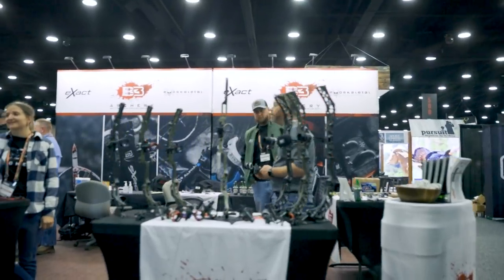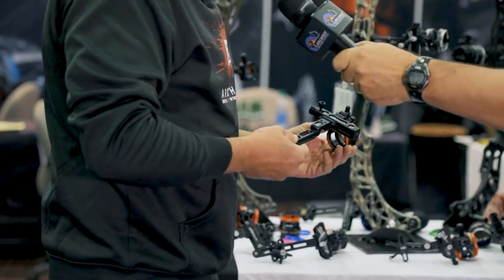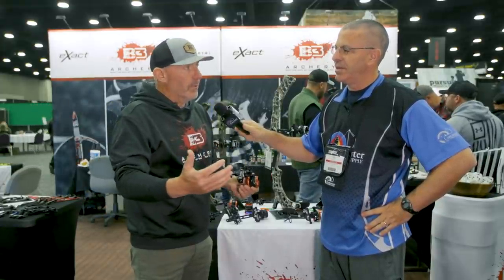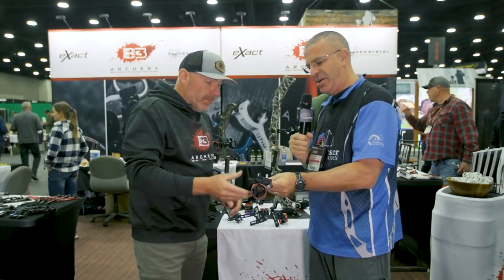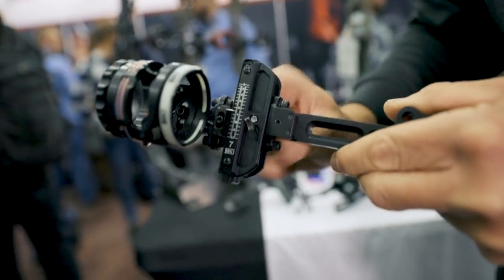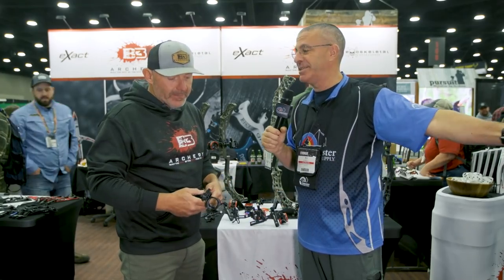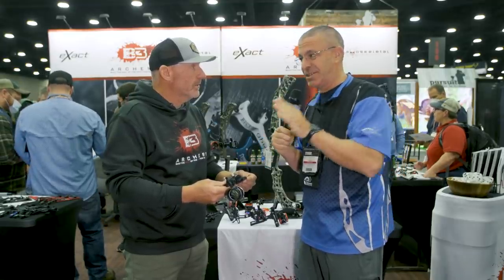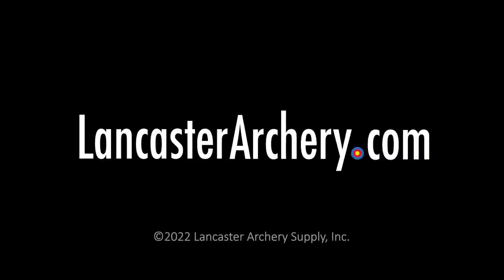2022 ATA Show | B3 Exact Rize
The Exact Rize is a new series of bow sights from B3 Archery. They feature three different options for the sight bar- a 3D bar, a Hunter bar, and a bar to fit the Mathews Bridge Lock Connection. Another very cool feature on this sight is the new quick yardage adjustment where you can scroll from 20 yards to 100 yards in about two turns, while still having clicks present! For more information on the Rize line of sights, check out the links above!